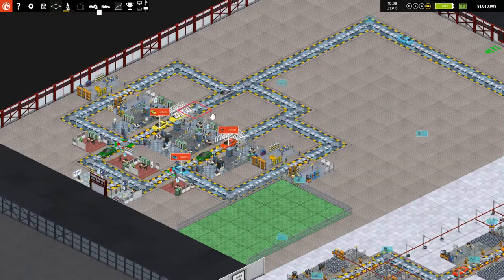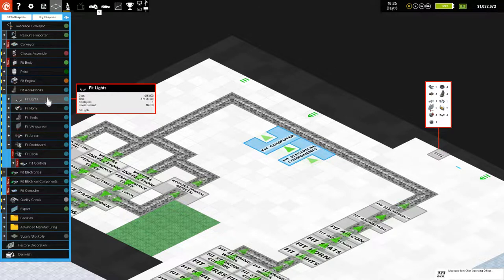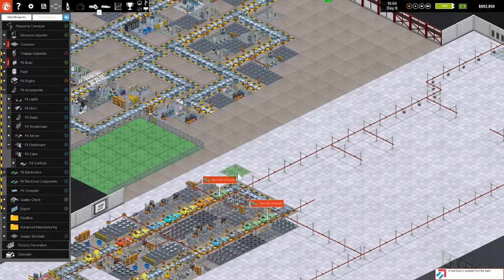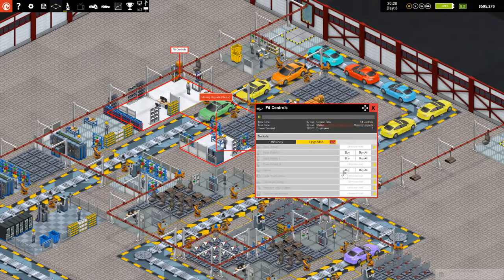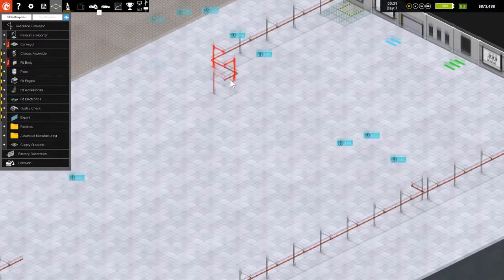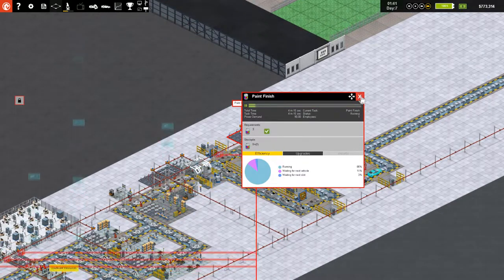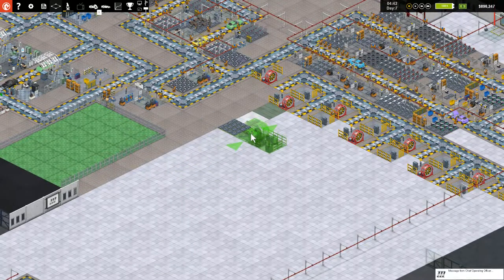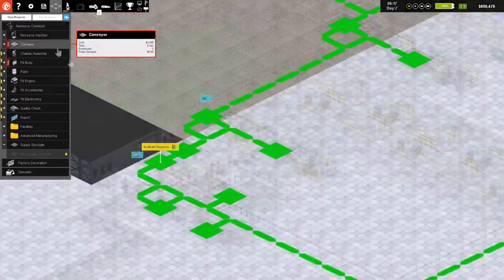Production Line - E06 - Accessories and Electronics Rewrite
More and more changes are on the way for our factory. In this episode, I'll be concentrating on getting the accessories and electronics portion of our factory more streamline.